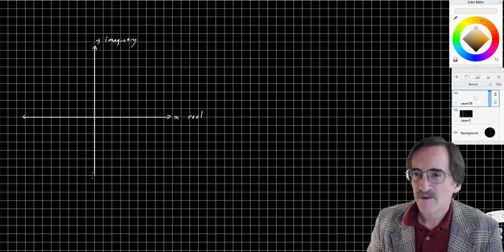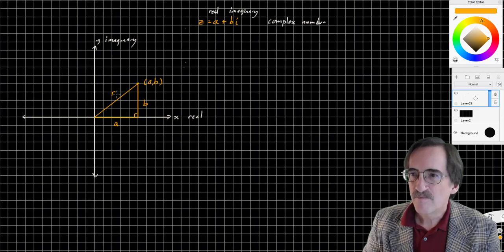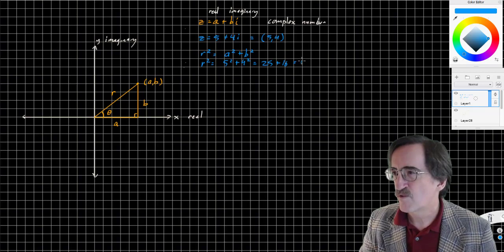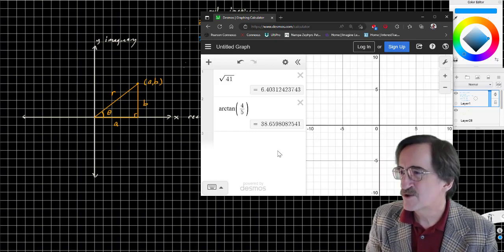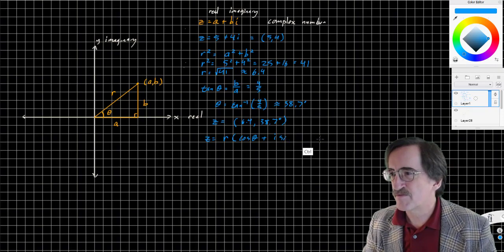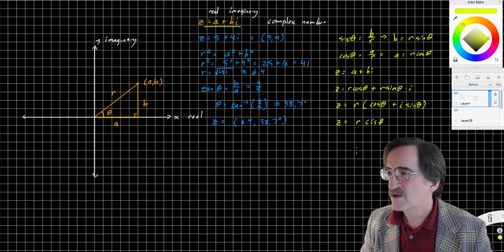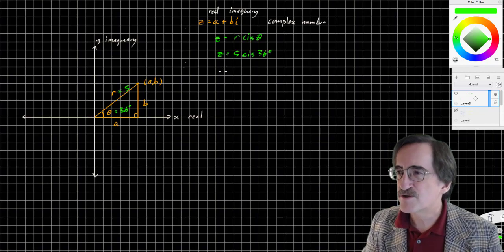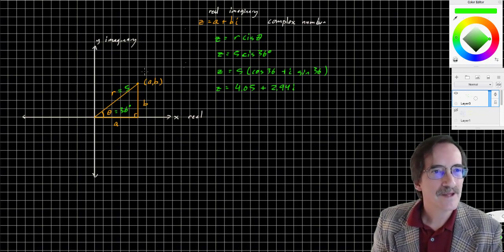PreCalculus B Unit 4 Lesson 7